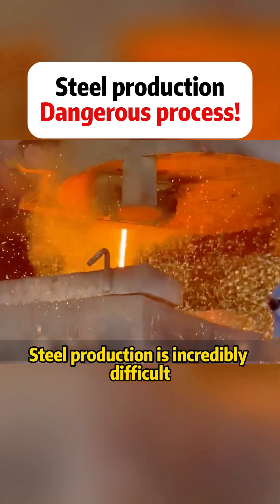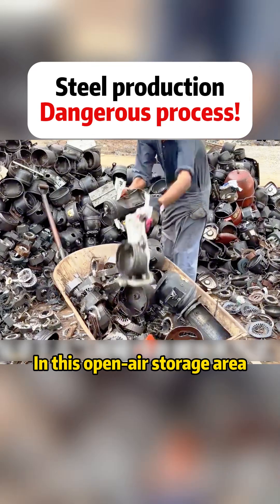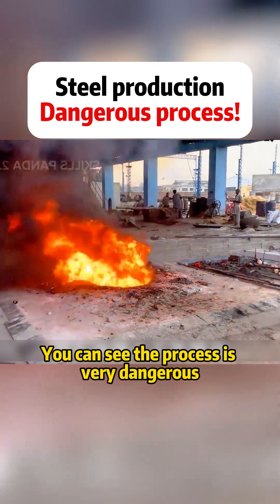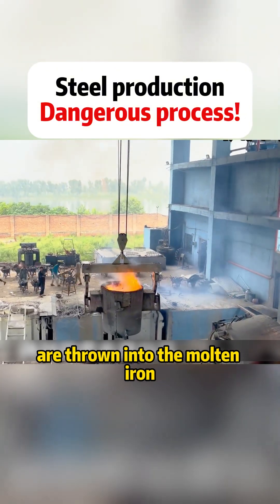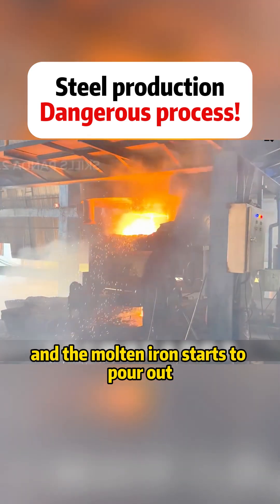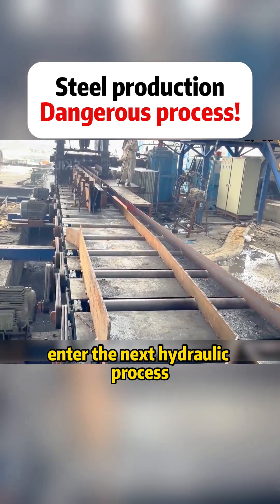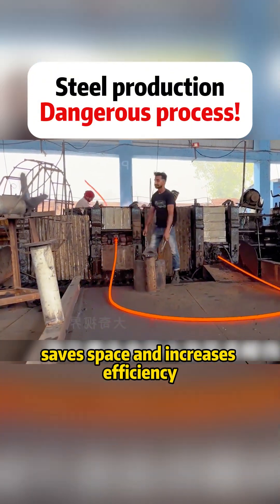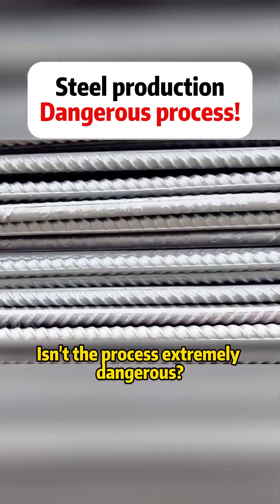The dangerous process of steel production!